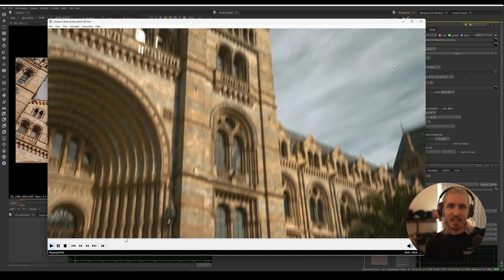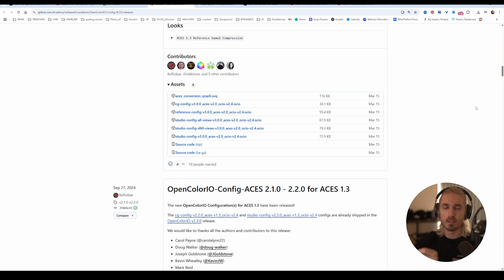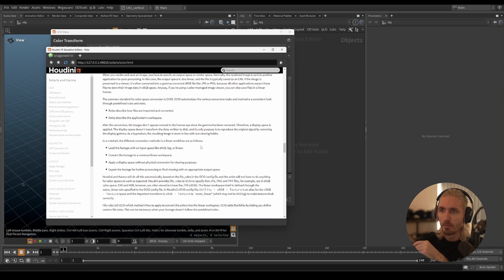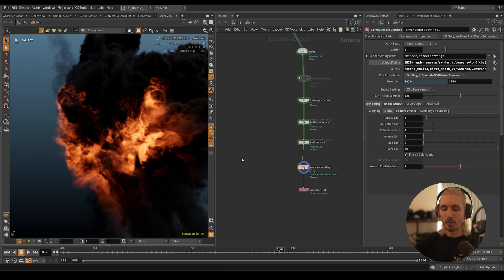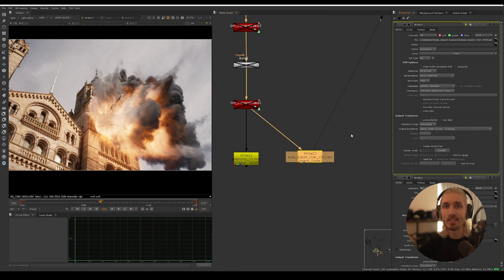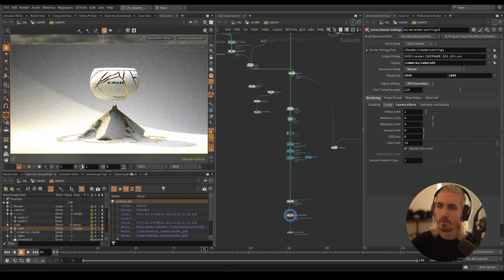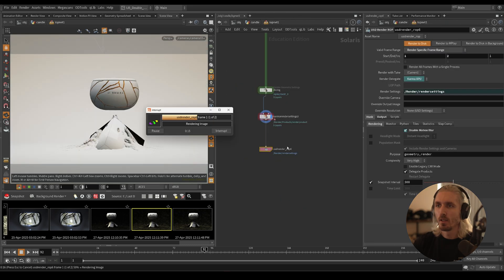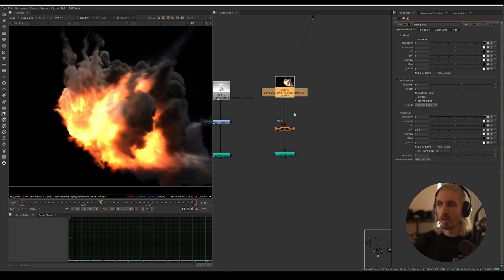ACES OR DIE! - ACES workflow for VFX Explained.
ACES!
Four simple letters, but a complete mystery to many VFX artists. Yet mastering ACES is the secret to achieving those rich, cinematic renders that look straight out of a Hollywood movie. It’s the missing link you’ve been searching for.

In this mini-course, Urban will guide you through his full workflow, using ACES color spaces to seamlessly integrate LOG footage with CG renders. You’ll learn how to properly convert LOG to the correct color space, work with it inside Nuke, and export everything for a final grade in DaVinci Resolve.

By the end, you’ll have the KUNG FU ACES skills you need to kick some serious ass and take your renders to the next level.

00:35 - Setting Up ACES
02:18 - Houdini Settings and File Rules
04:04 - Rendering and Viewing in ACES
05:18 - Compositing in Nuke
07:21 - Grading in Fusion & DaVinci
08:50 - Texture Conversion Tips
10:05 - Studio Pipelines vs Personal Projects
11:14 - Correct Color Grading Workflow